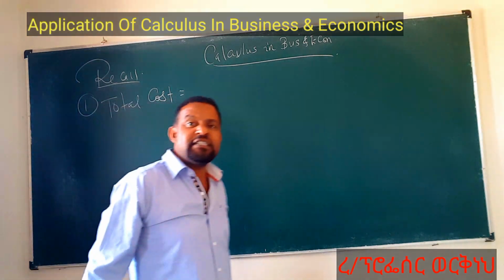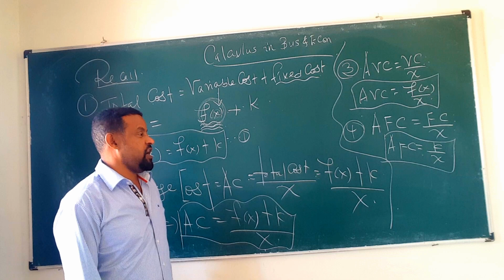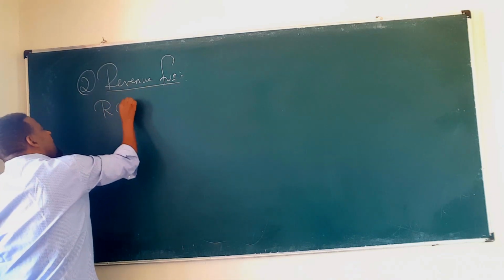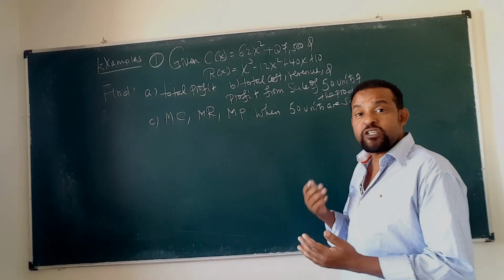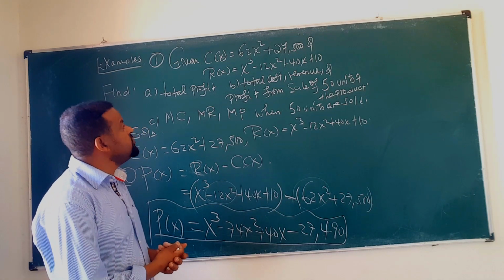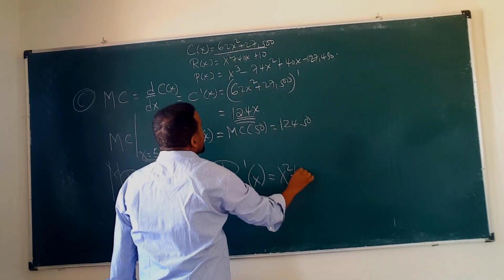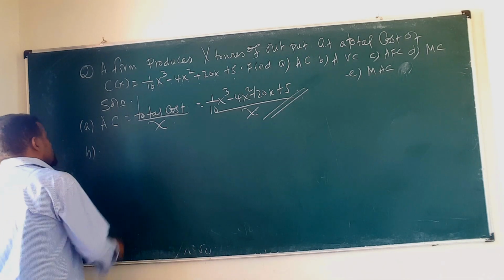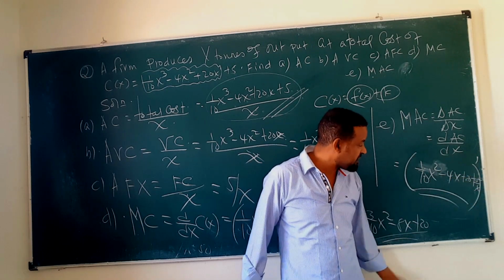Grade 12 Mathematics ,Unit 2,Integration , calculus in Business & Econ, Part 18/New Curriculum